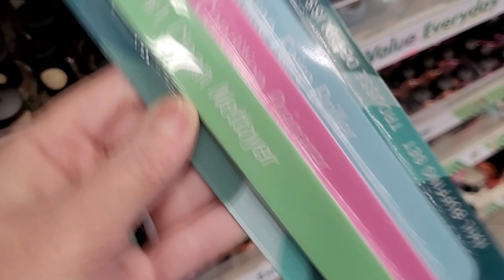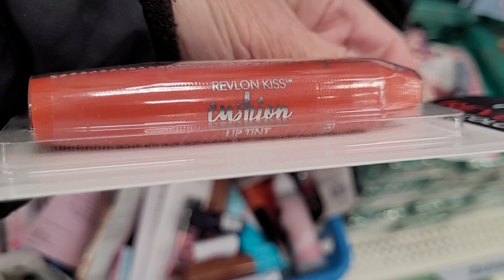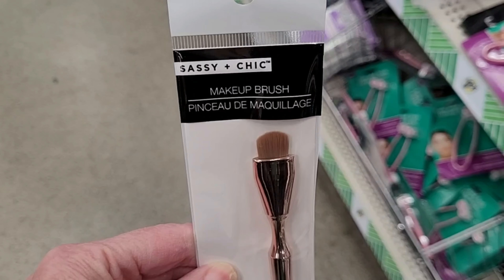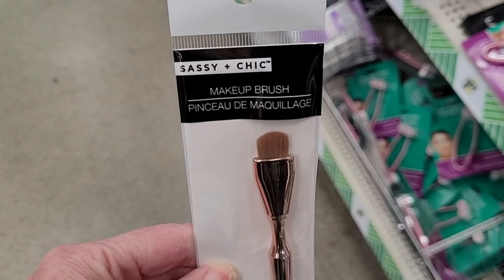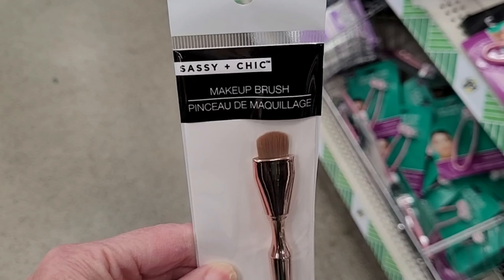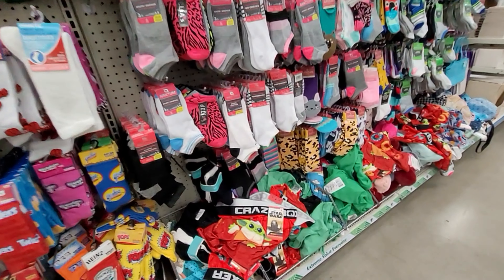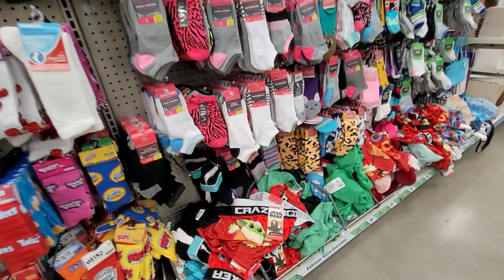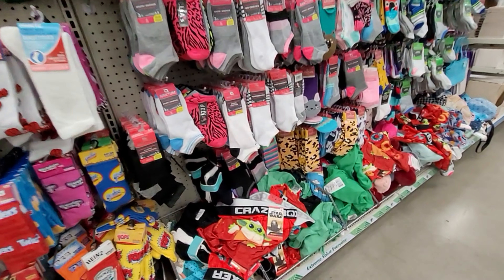DOLLAR TREE SHOP WITH ME | FINDING BRAND NEW *2024* ITEMS FOR $1.25 that BLEW MY MIND!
Enjoy today's video where I share my most recent DOLLAR TREE trip XO Shelby
I'm taking you on a tour of all the fantastic new items at Dollar Tree - let's see what treasures we can find! If you are a Crafty Girl or Guy I found a never before DIY goodness and if you like a bargain wait till you see what went In The Cart. I finally found the viral wishlish items I've been looking for !  I will show you what you should be buying at Dollar Tree now. All the new for March, New for Spring at the Dollar Tree Now. I'm a Dollar Tree Addict haha and proud of it.

Amazing Dollar Tree Finds! New Dollar Tree Items You Don't Want to Miss Out On"
Join me as we go on a fun shopping adventure at Dollar Tree that literally was in My Dreams last night! In this video, I'll be showcasing all the incredible new items that have recently hit the shelves at your local Dollar Tree store. From trendy home decor to useful kitchen gadgets, and even some awesome beauty products, I've got you covered! Don't miss out on these incredible bargains – grab your shopping bags and let's go!
DOLLAR TREE HAUL | BRAND NEW FINDS for $1.25 | SO MANY NAME BRANDS THIS WEEK!